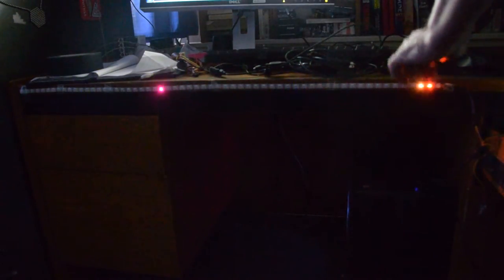Demonstrating a few sound reactive routines, including FHT.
Note: The FHT enabled routines may not compile on IDE versions greater than 1.6.9.

This video show the difference between basic sound reactive and FHT sound reactive routines. The latter analyze sound input into frequencies, which we can then output to the LED strip.

I'm using a Sparkfun MEMS microphone and connecting it directly to an Arduino, with no MSGEQ7 in the loop.

Routines demonstrated are:

* soundmems_peak_ripple_pal.ino
* fht_log.ino
* fht_log_ripple.ino

I've also added a potentiometer to adjust sensitivity.